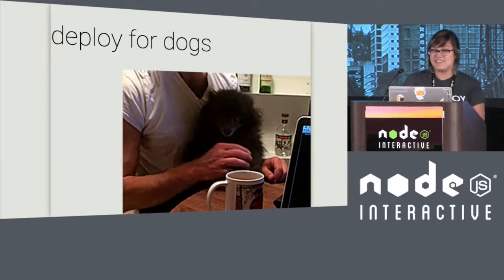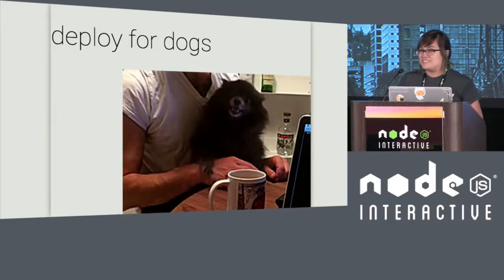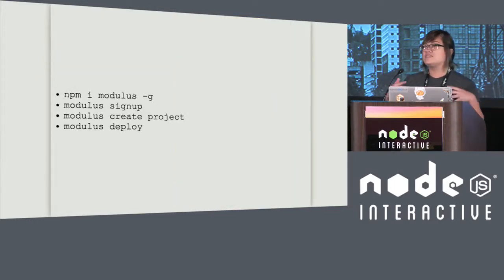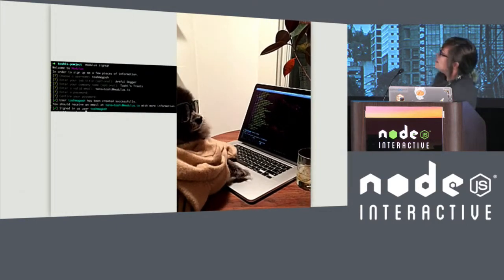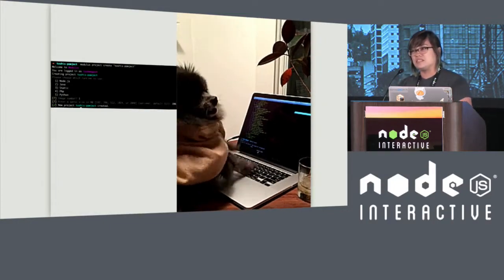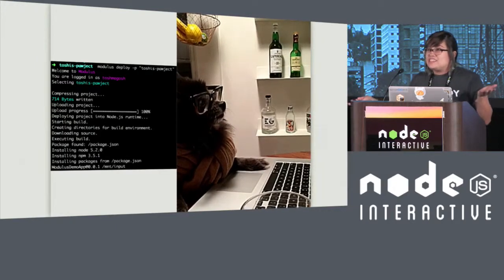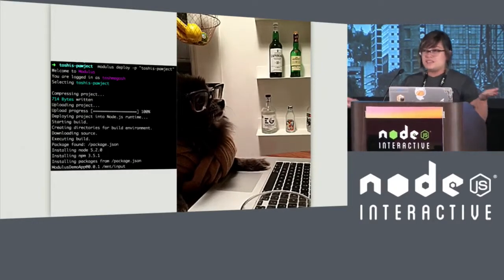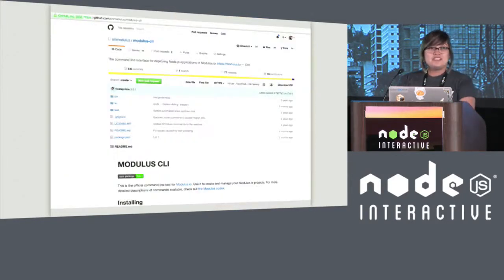Modulus: Deploy for Dogs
Tara Manicsic, Modulus

Deploying projects using the Modulus CLI is so easy a dog could do it!* Tara Manicsic, Software Engineer at Modulus, will walk you through the few commands it takes to sign up, create and deploy your project using the Modulus CLI plus more if time allows! (*Disclaimer: Tara has yet to meet the dog that can do this, but we have a lot of faith in dogs).